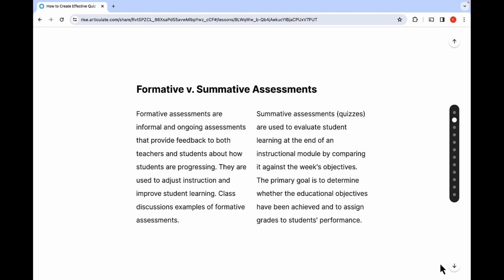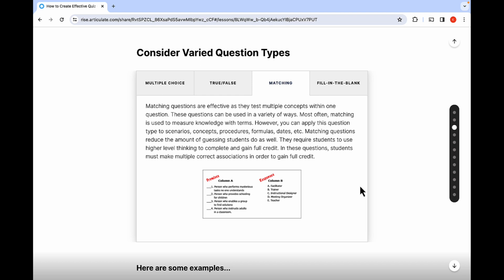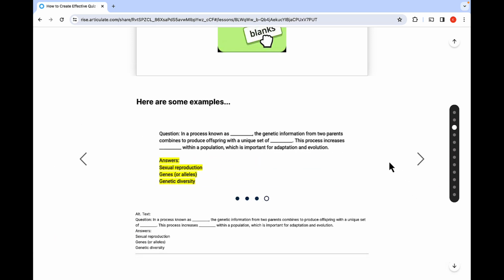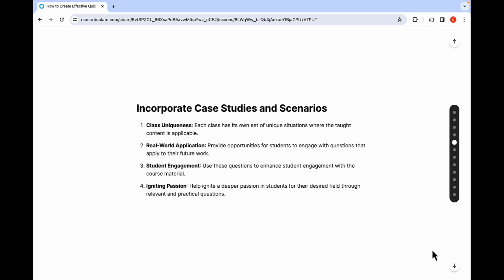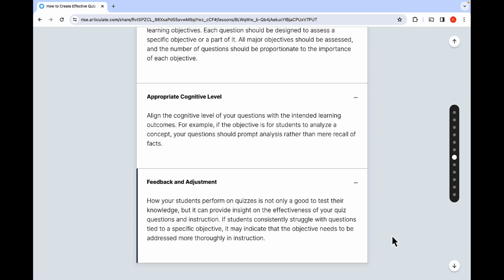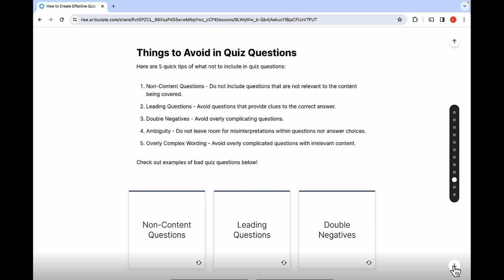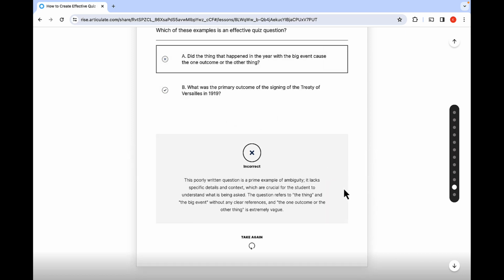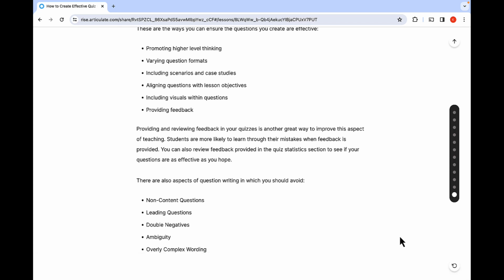How to Create Effective Quiz Questions